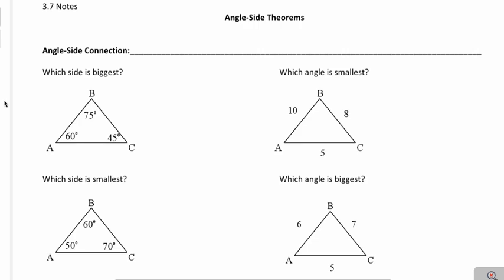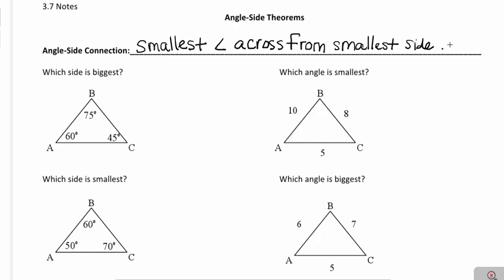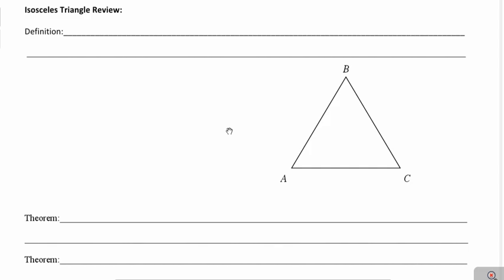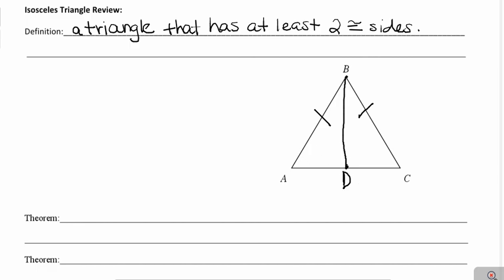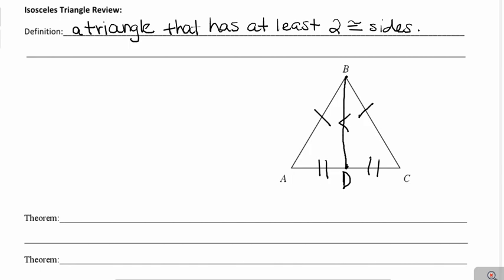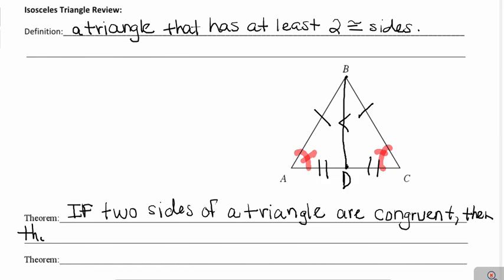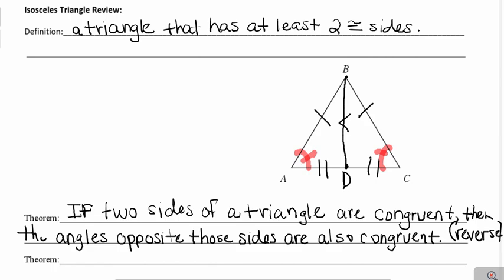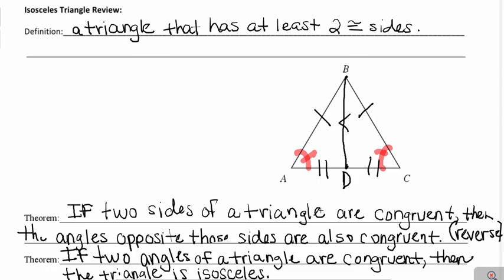3.7 Angle Side Theorems